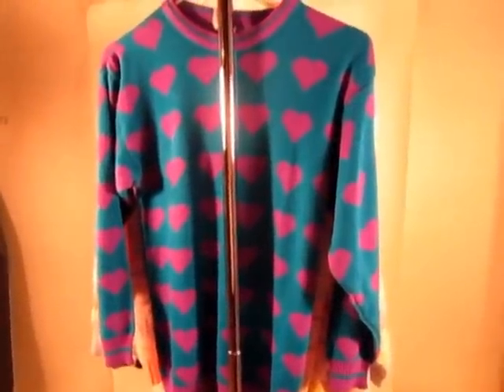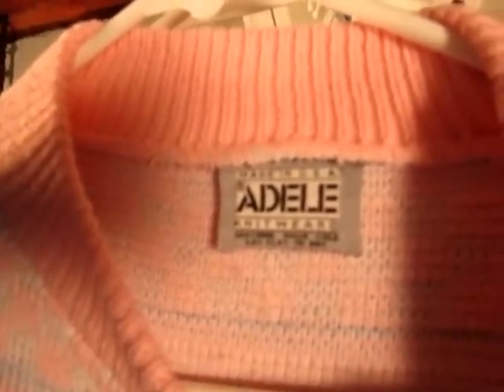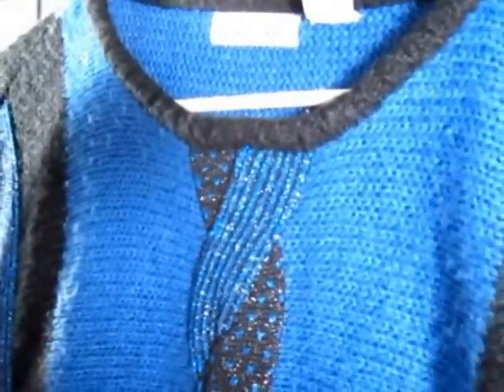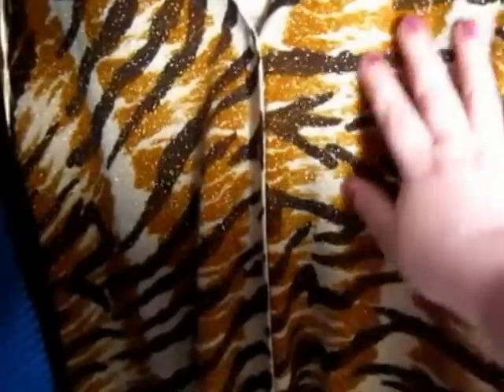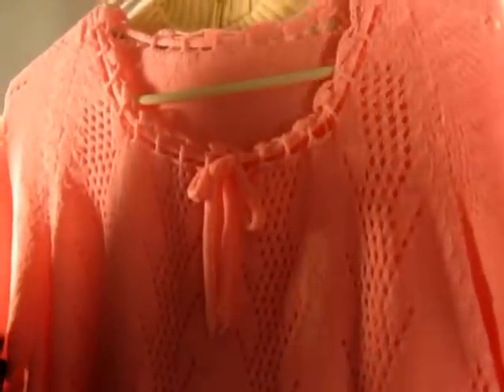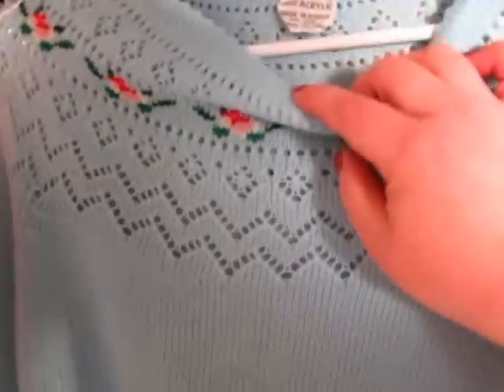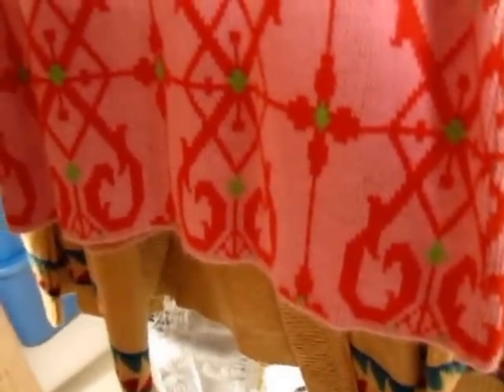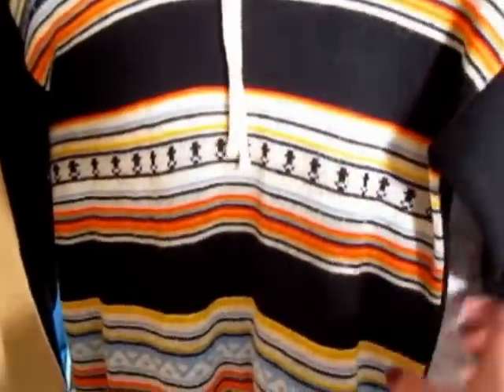vintage clothing haul # 1 - picker pickups ebay cherry vintage 2013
Join me each week to see: what valuable items I picked, why I picked them, what I paid for each item.Discover the re-sale value. Each week's goal is to pick and list on ebay at least $1,000 worth of items. In this episode: 80's women's sweaters, a 60's ski sweater, a 60's pinup rockabilly sweater, 70s & 80s southwestern navajo sweaters, a pair of killer 80s jeans & leather jacket. I give you the best keywords to get your vintage clothing sold on ebay,show you the labels, and tell you the prices you can get for them, check it out!!

Thanks for stopping by, I really appreciate your support!